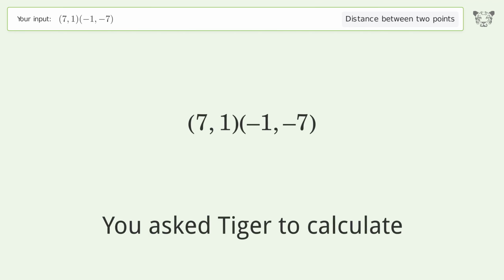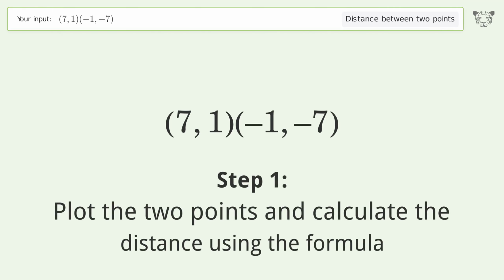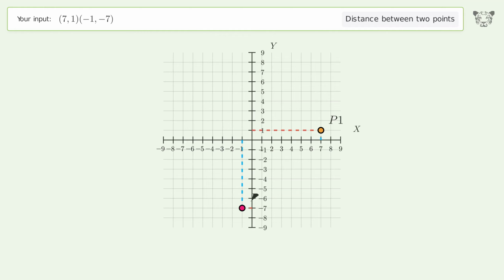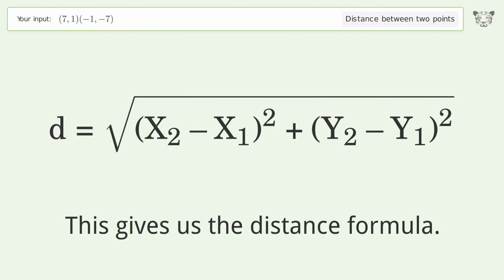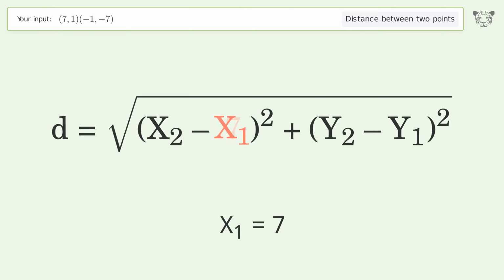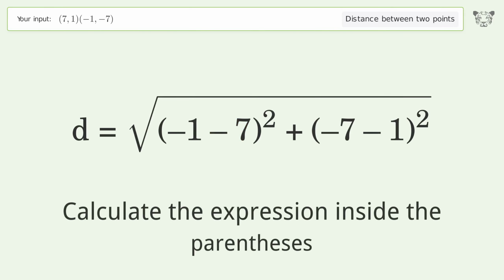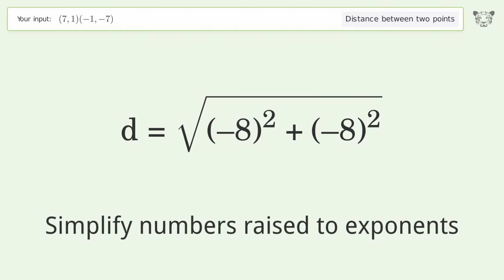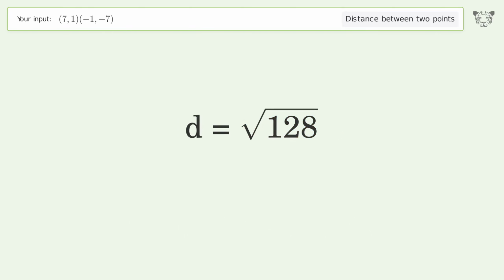Find the distance between two points p1 (7,1) and p2 (-1,-7): Step-by-Step Video Solution